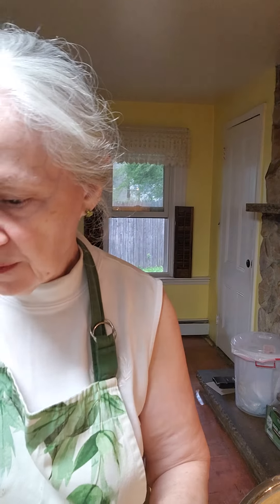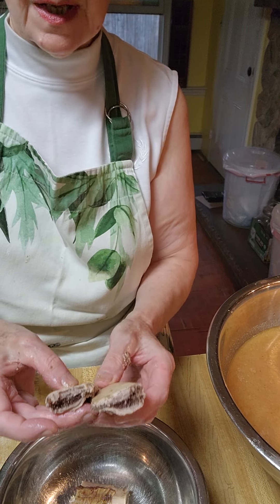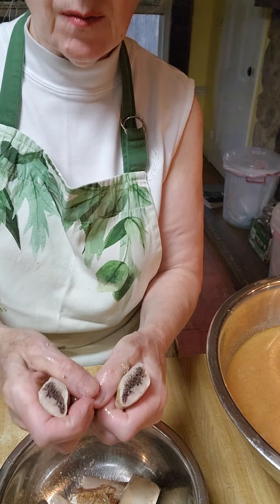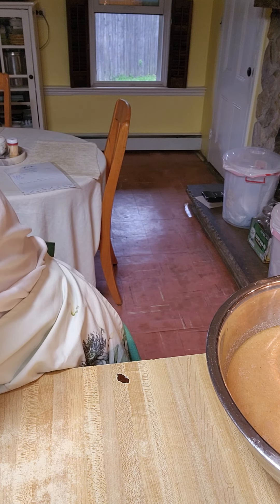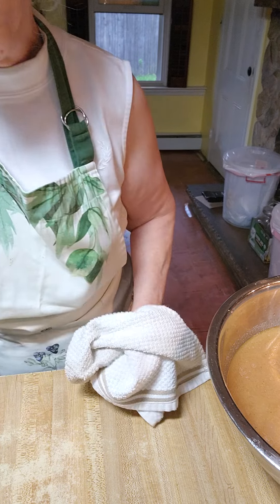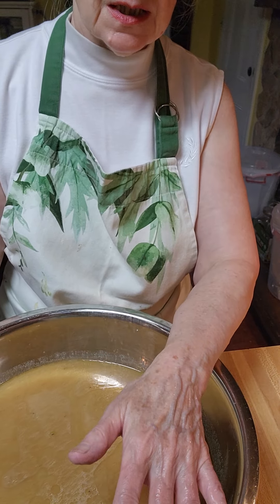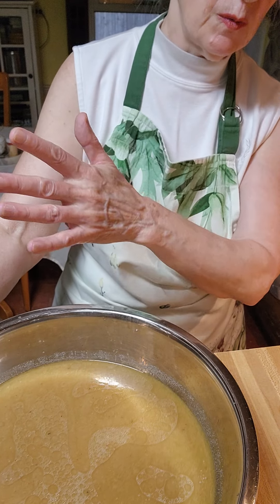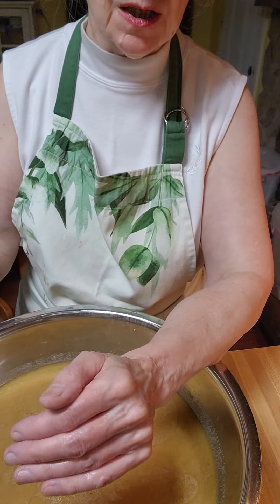How rich is homemade Gelatin?